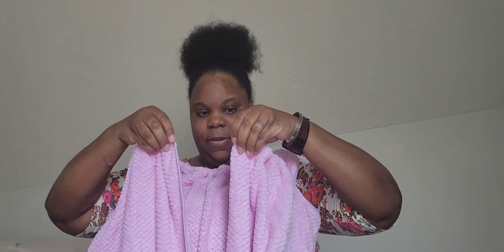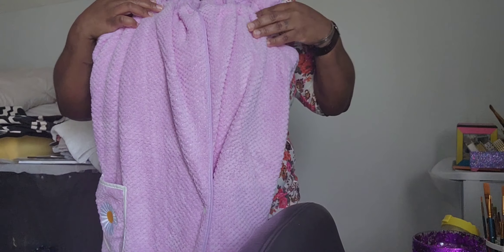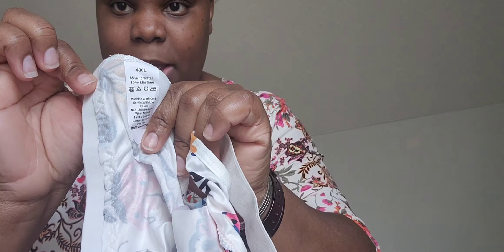TEMU Haul video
I have another video for you guys I ordered again from TEMU, so you know what that means, TEMU Haul video.